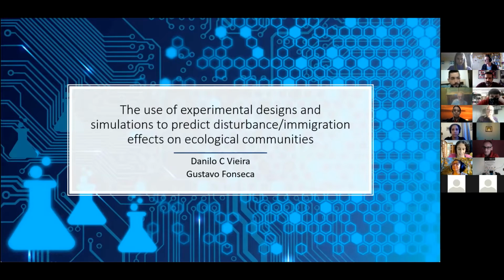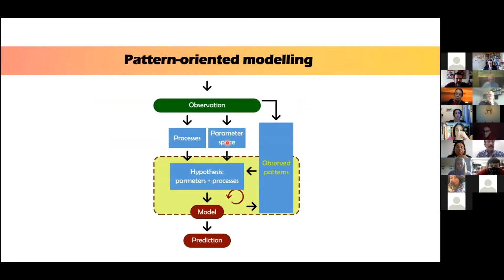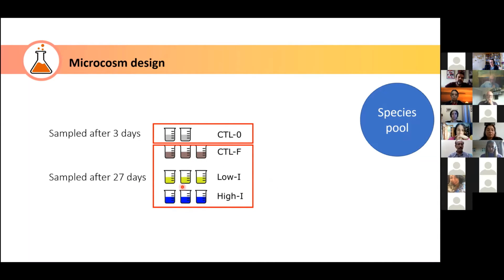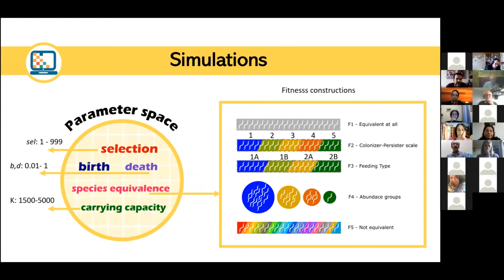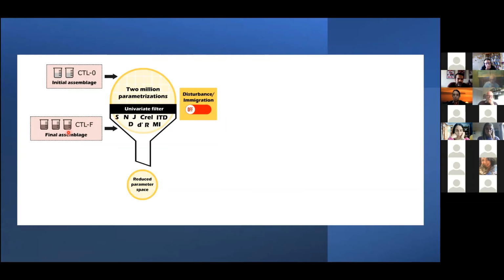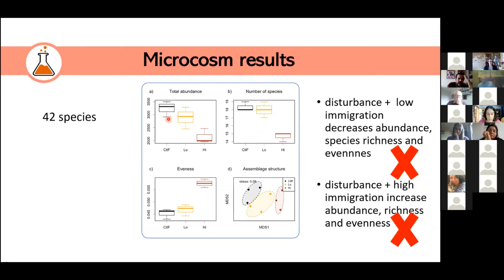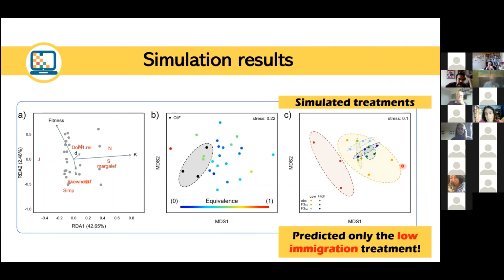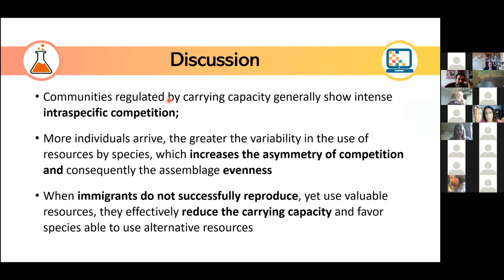Meiolive session 19 Danilo Candido Vieira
Recording of the 19th session in the Meiolive series (18 November 2020), presentations by meiobenthos researchers worldwide. An opportunity to share our scientific discoveries, results, and love for microscopic organisms, and discuss across the globe! Presenting here is Danilo C Vieira with "The use of experimental designs and simulations to predict disturbance/immigration effects on ecological communities" Enjoy!